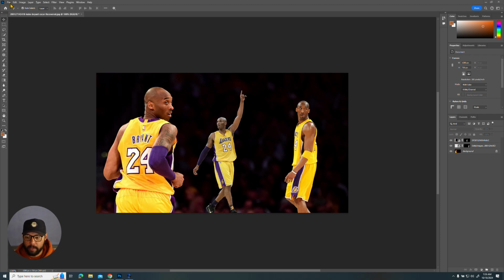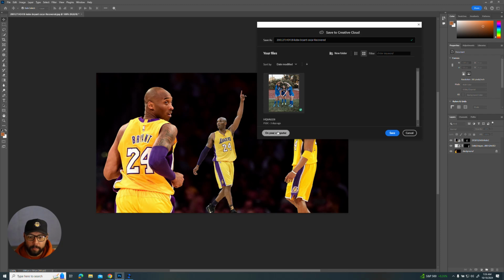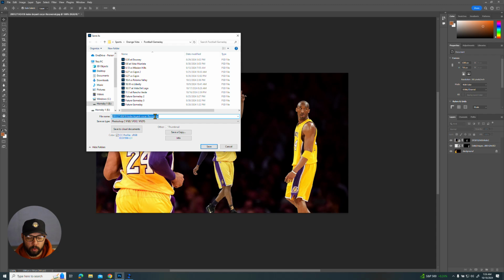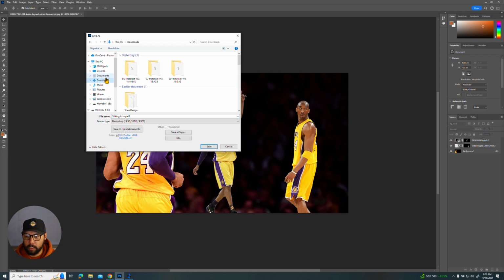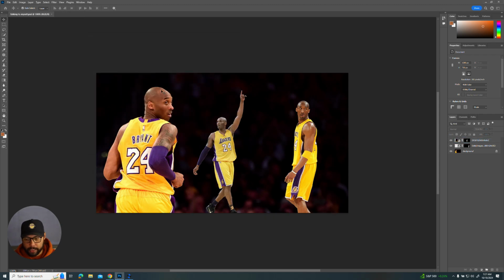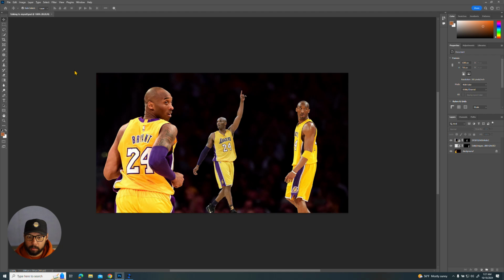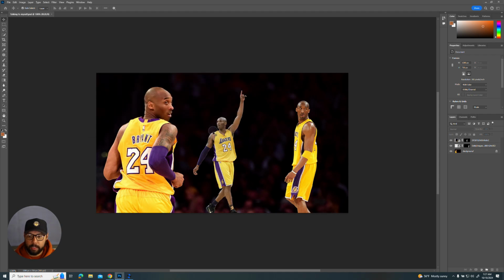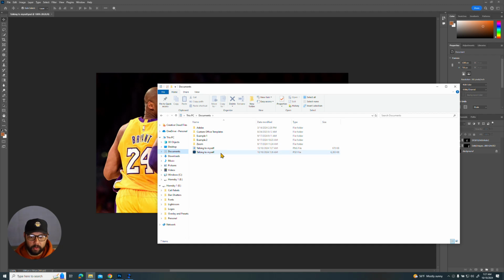Saving files in Photoshop